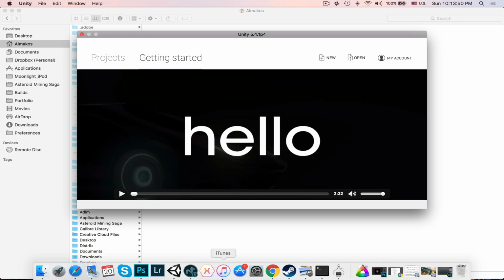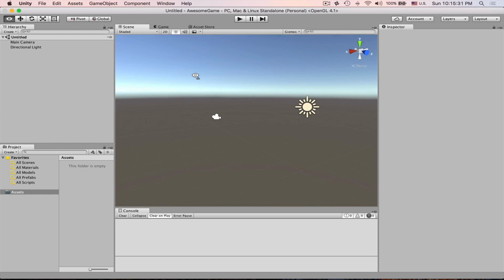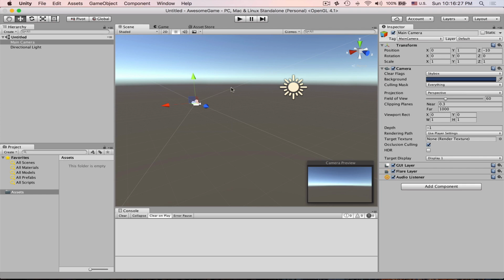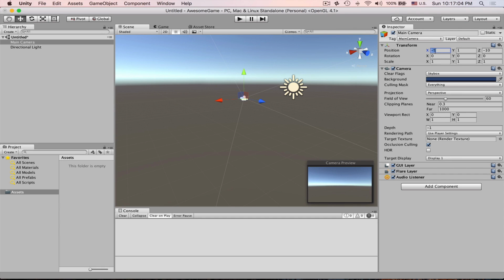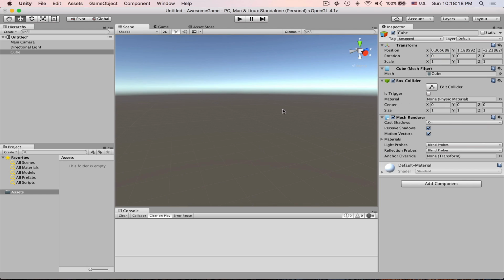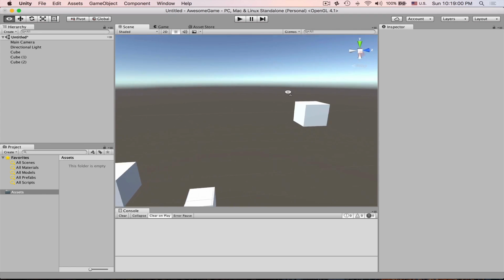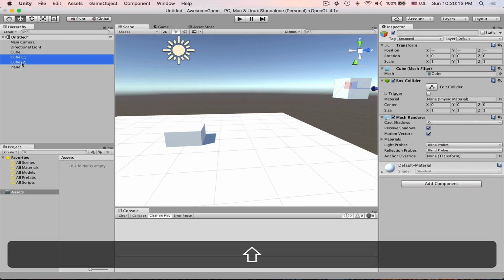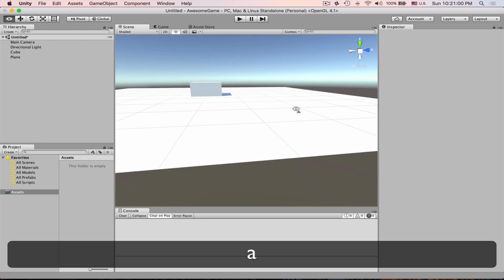Unity 3D #1 - Interface and Navigation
Want create your own Clash of Clans for mobile phone?
Or have you been dreaming to make awesome FPS game like Half Life or Counter Strike?
Chances are you are strategy game fan and want to make your own Star Craft or Caesar III ?

Well then stop wasting time and start watching!

This first Lesson is dedicated to a quick overview of Unity interface and Viewport navigation.
You will learn how to move around and create Game Objects

If you have question I will be happy to answer them in the comments.
Please share your suggestions in the comments